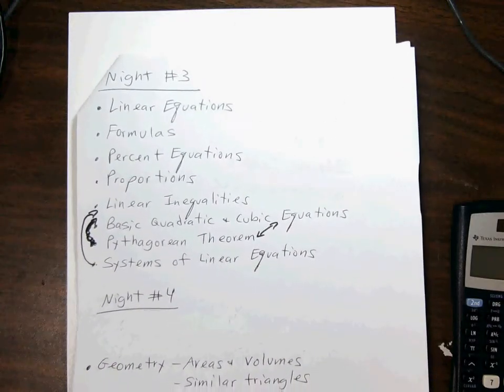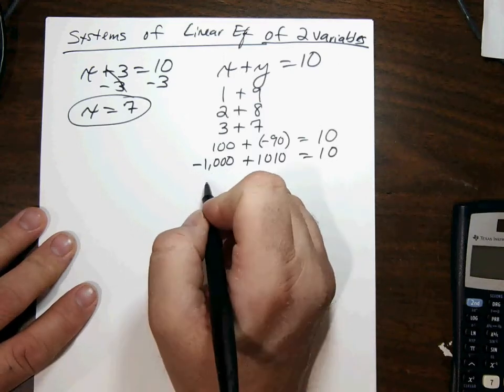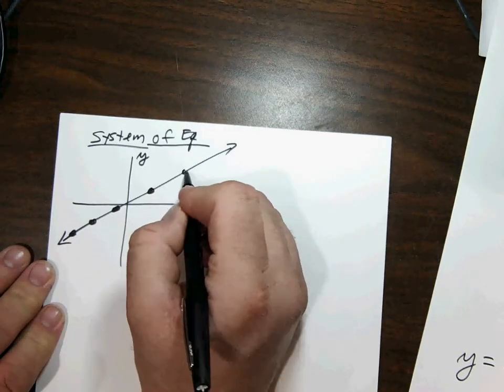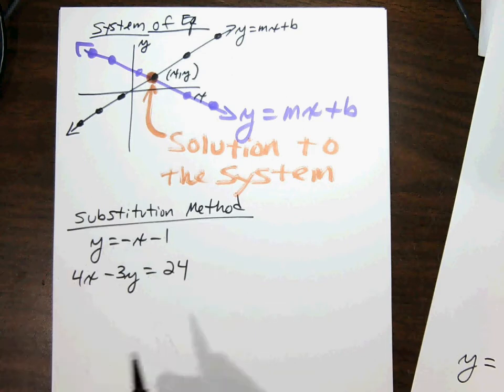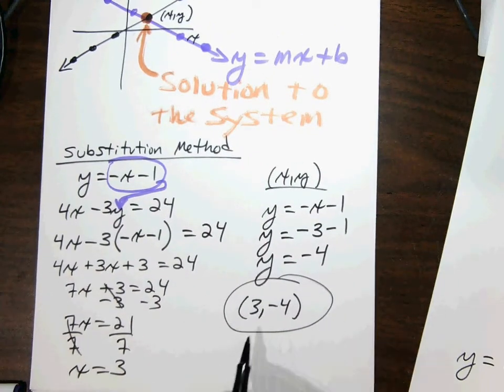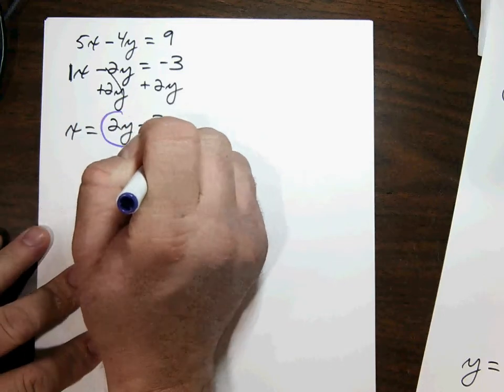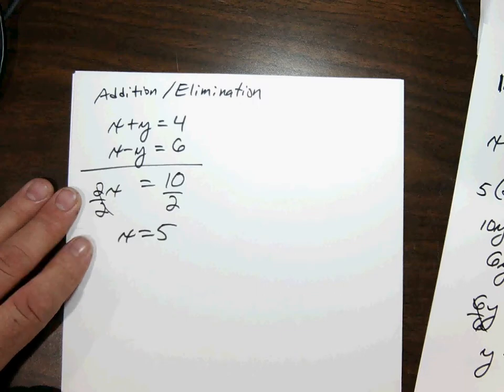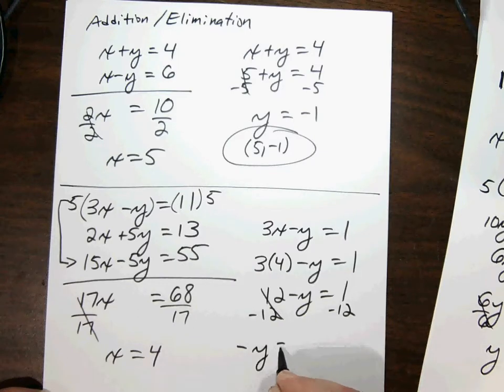23 NLN Lecture 21